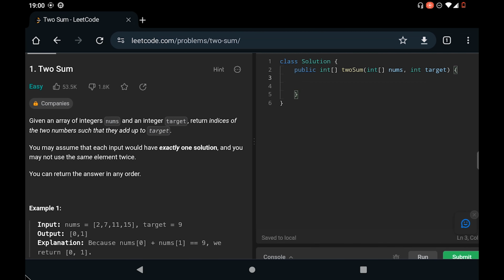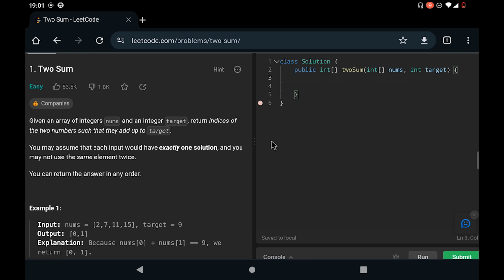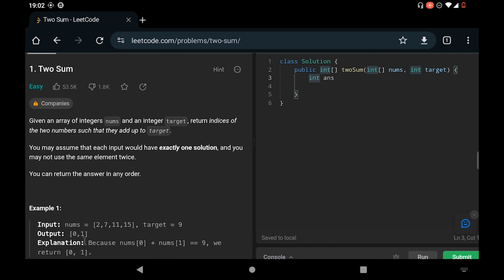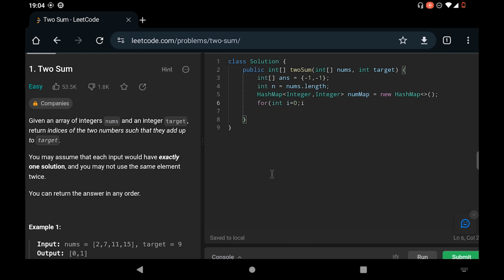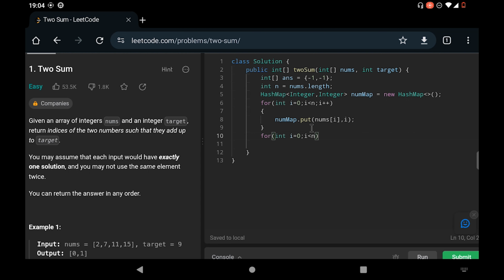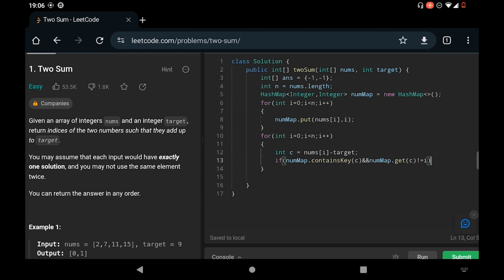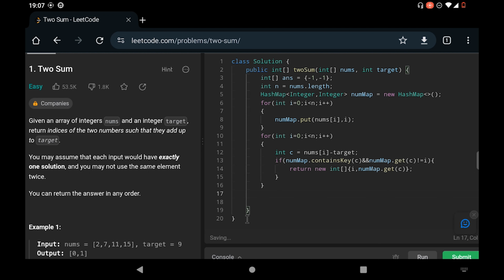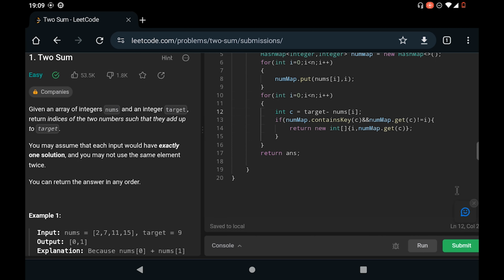Two Sum Leetcode 1 HashMap JAVA (English)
Welcome to coder_loom! Solving Coding Challenges with Ease!

In this episode, we dive into the intriguing world of algorithms and data structures, focusing on a classic problem: "Two Sum" (Leetcode 1). Join me as we explore an efficient solution using HashMap in Java, breaking down the code step by step.

Intuition
The problem involves finding two indices in an array such that the corresponding elements add up to a given target. One way to efficiently solve this is by using a HashMap to store each element along with its index. This allows us to quickly check if the complement of the current element (target minus the current element) exists in the array.

Approach
Create a HashMap to store each element of the array along with its index.
Iterate through the array and populate the HashMap.
Iterate through the array again and for each element, calculate its complement (target minus the current element).
Complexity

The first loop to populate the HashMap takes O(n) time.
The second loop to find the complement takes O(n) time in the worst case.
Overall, the time complexity is dominated by the linear iterations through the array.

The space complexity is determined by the HashMap, which can have at most n entries in the worst case, where n is the length of the array. Therefore, the space complexity is O(n)